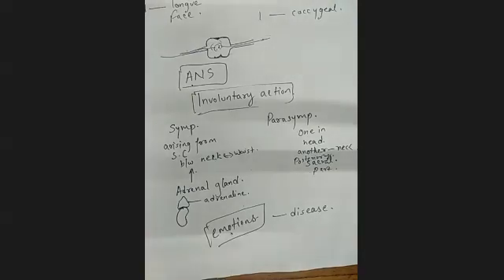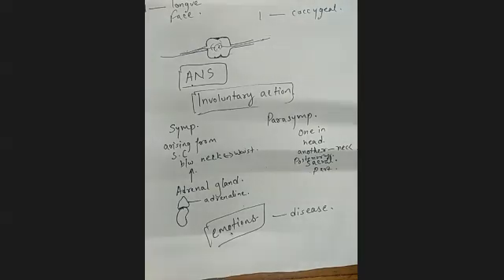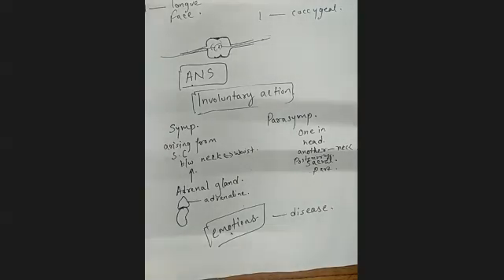NERVOUS SYSTEM X-ICSE (20-10-2020)